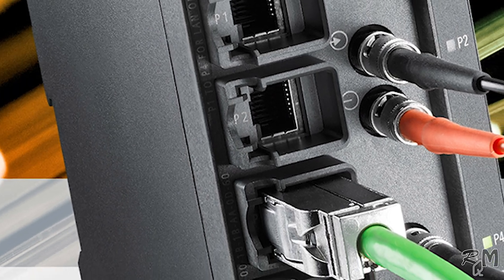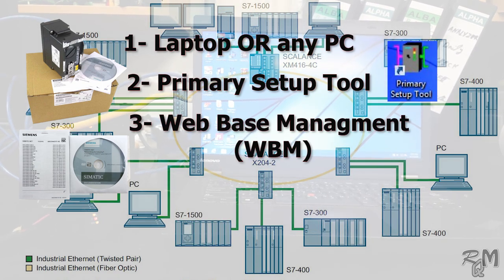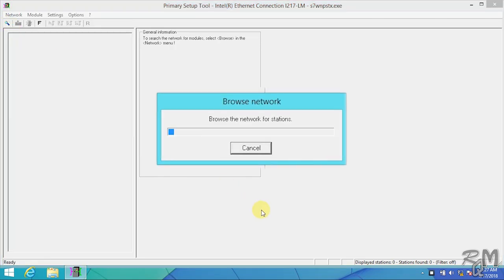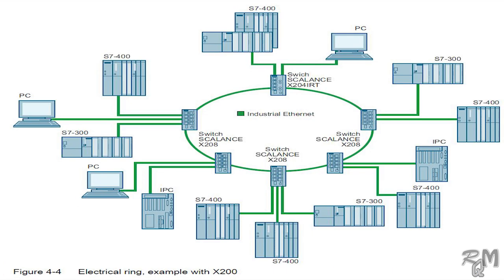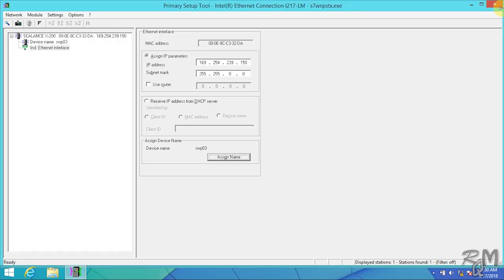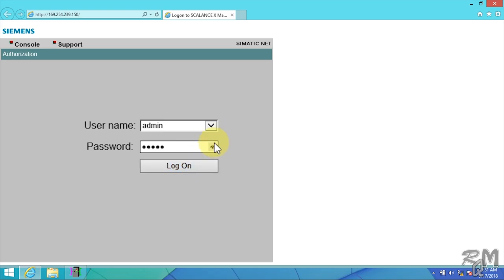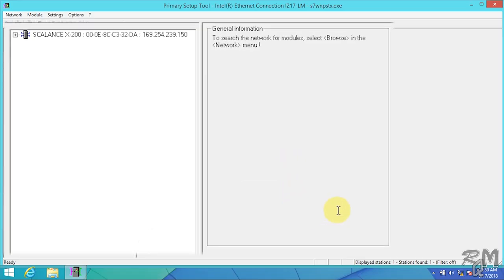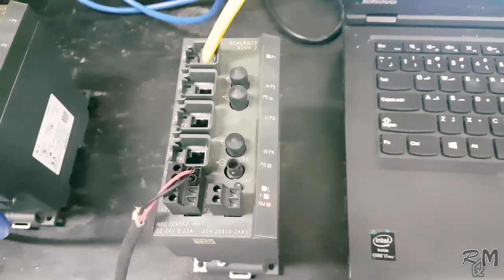Siemens SCALANCE X200 X400 Fundamental Method of Configuration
Siemens SCALANCE X200 X400 Fundamental Method of Configuration which sufficient to use SCALANCE switch with your PCS 7 (Process Control System 7) Plant Bus and Terminal or System Bus. Use of PST Primary Setup Tool, Use of WBM Web Base Management by using Internet explorer.
Primary Setup Tool PST 19440762

Background Music (Free stock music site allowed to use in youtube)